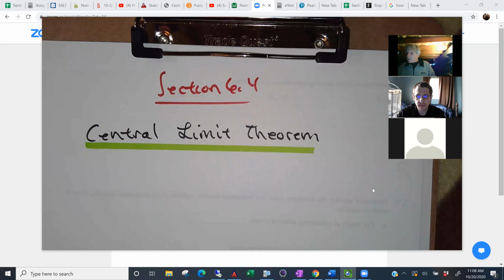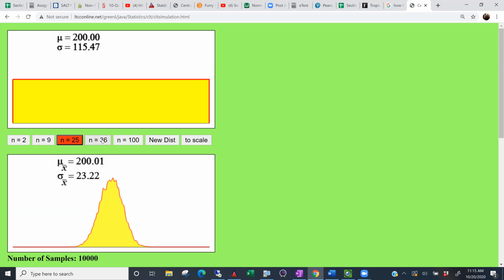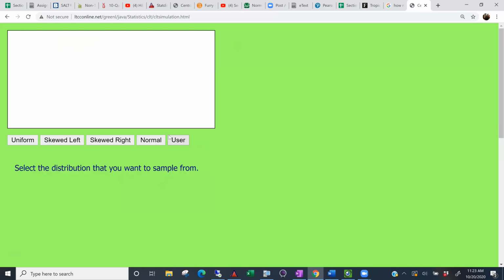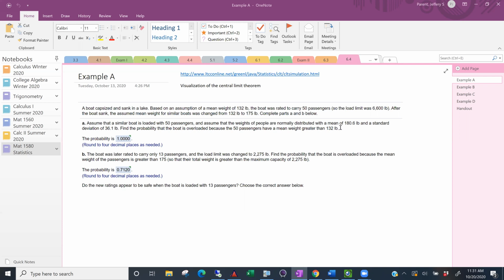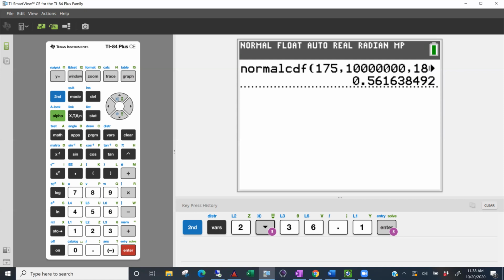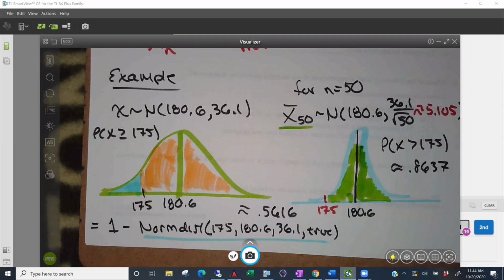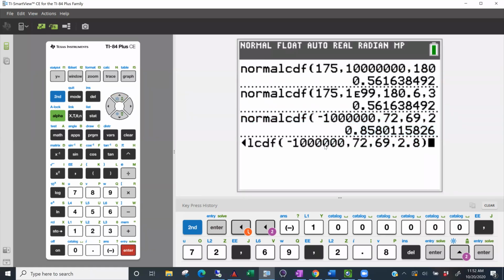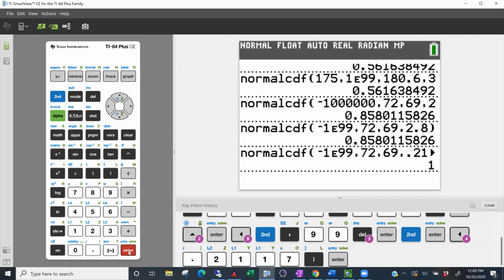Section 6.4 The Central Limit Theorem (Part 1) Fall 2020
The Central Limit Theorem (Part 1)